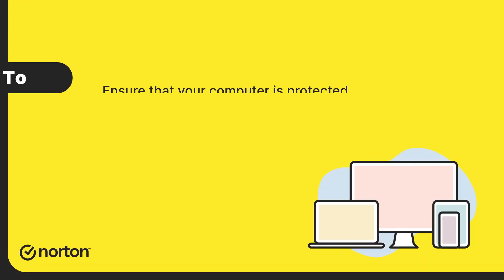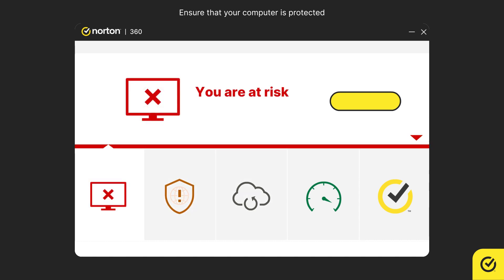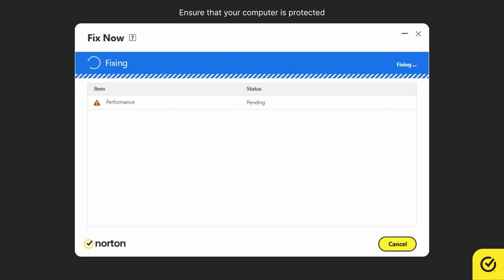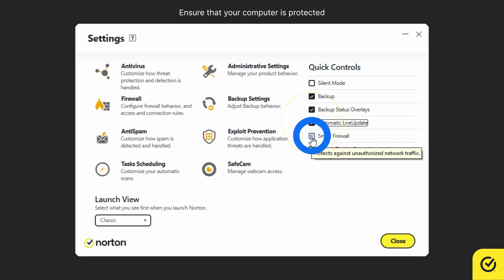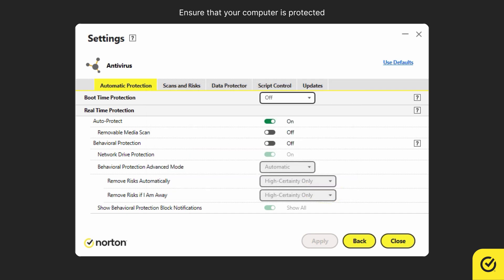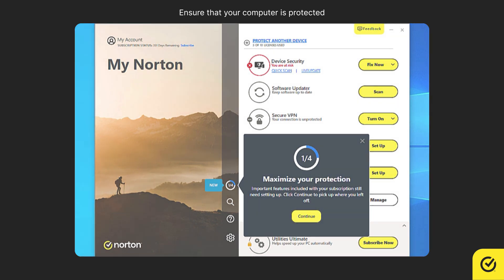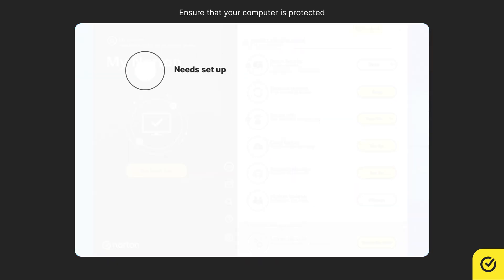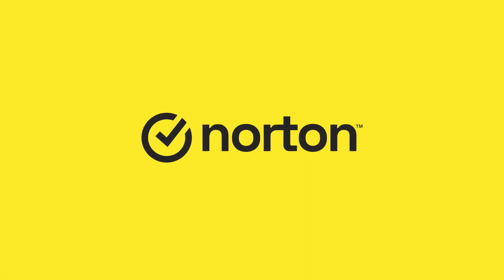How to ensure that your computer is protected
This video shows you:
• How to check and respond to alerts
• How to turn on important features using Quick Controls
• How to configure default settings for a feature